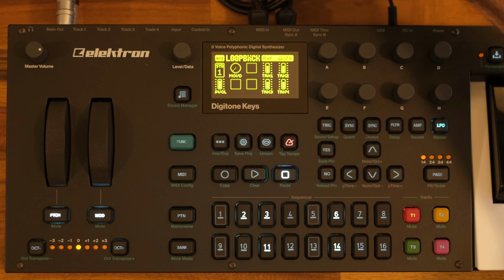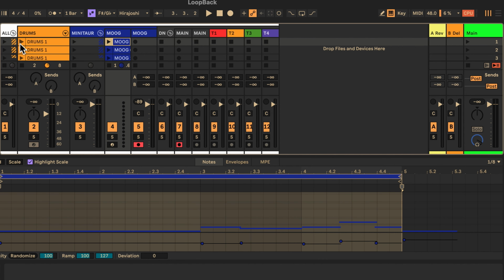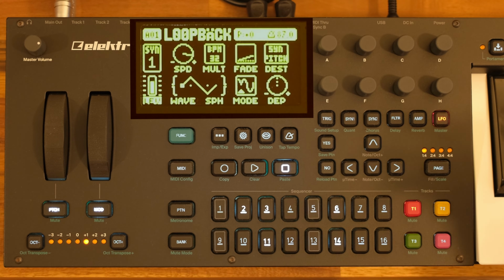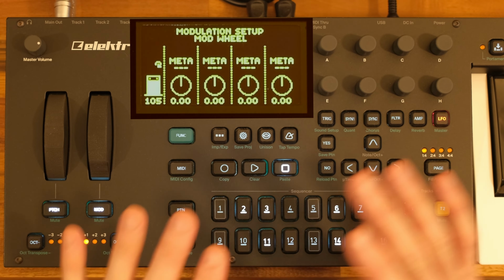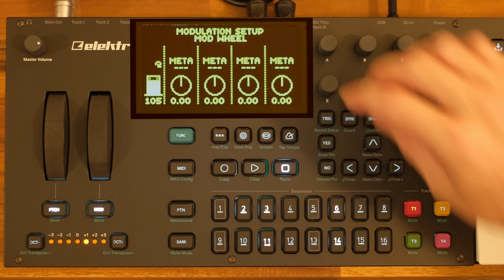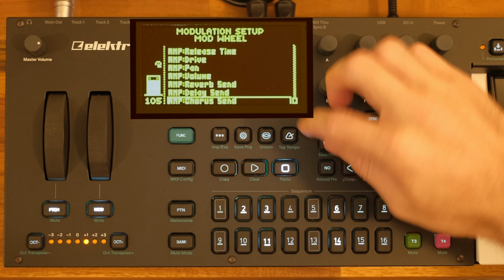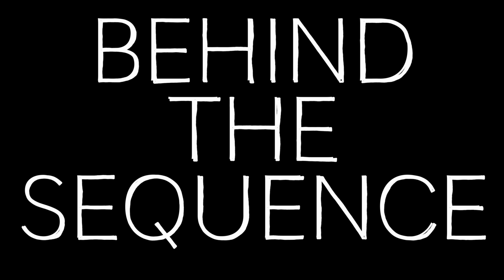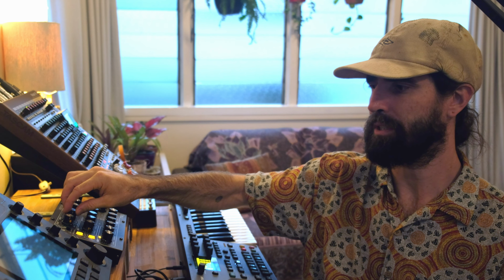EASY Elektron MIDI Loopback Tutorial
ABOUT:

Midi Loopback is one of those beautiful little happy accidents. A nice little easter egg that Elektron didn't plan for, but also didn't make impossible on their devices.
And that makes me really happy because I really like using Digitone as a standalone instrument for sound design. I love going crazy with parameter manipulation and modulation but, it isn't super useful in a real world sense, so I wanted to show how you can create some pretty lush sound palettes yourself that are useful in the beatmaking sense.. MIDI Loopback is really exciting and feels like unlocking an extra bonus level to your little Elektron box, depending on which box you have, different modulations and implementations will be available to you.
Today I want explore some of those, show your exactly how to achieve that and also talk about WHY we would want to do something like MIDI Loopback on our device.

Let me know if any of this was helpful to you, I would love to hear some feedback on what you wanna see or what might make these videos better. I really enjoy showing you all my workflow and process and hope you enjoy watching it. Let me know, I would love to hear from you, I promise I will reply to anyone who comments.

This website has the charts for all Elektron devices. Here is the Digitone MIDI Implementation Chart:

If you were at all interested in finding my music, you can hear my entire discography here. . .

GEAR:
Here is a small list of the gear I use.

Chapters:

0:00 - 0:29 - The Yarn/Intro
0:30 - 0:55 - Cable Spaghetti Recipe
0:56 - 2:13 - WHAT is MIDI Loopback?
2:14 - 3:06 - MIDI Setup
3:07 - 5:02 - Programming the AMP MOD Macros
5:03 - 5:31 - Behind the Sequence
5:32 - 6:38 - Why Use MIDI Loopback?
6:39 - 13:49 - MIDI Loopback
13:50 - 14:31 - jamtime